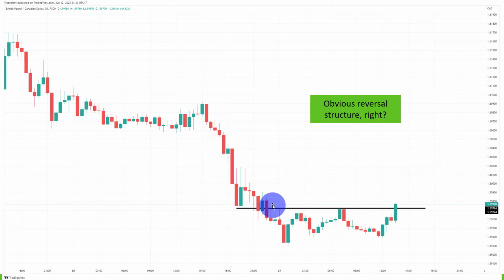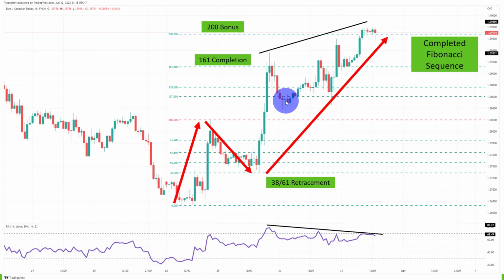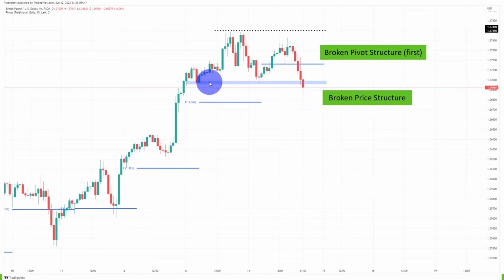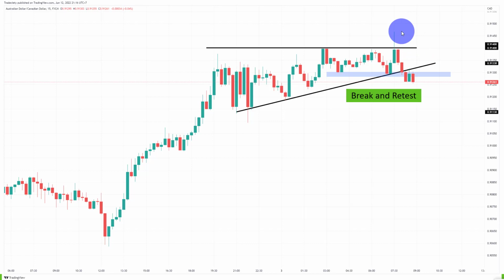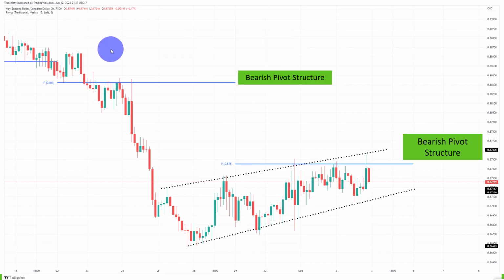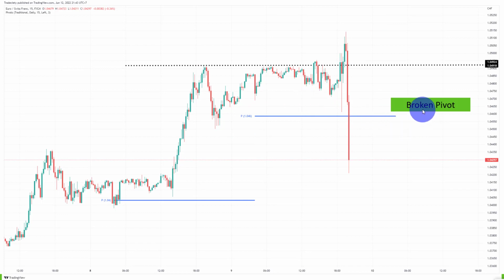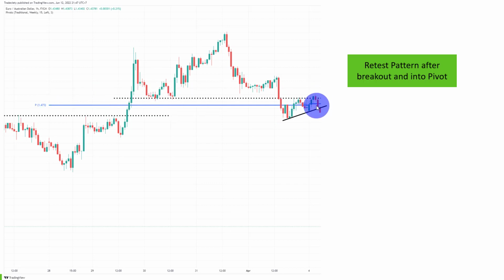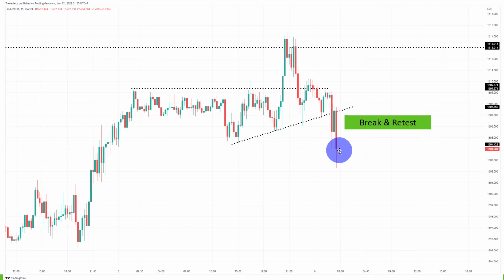8 must know PRICE ACTION Signals explained